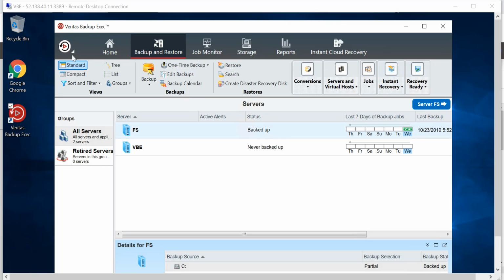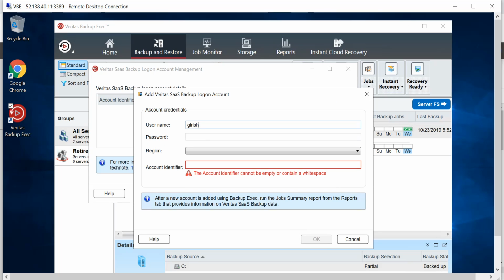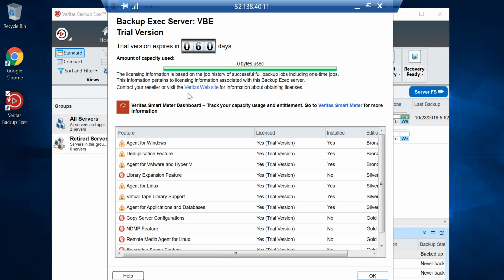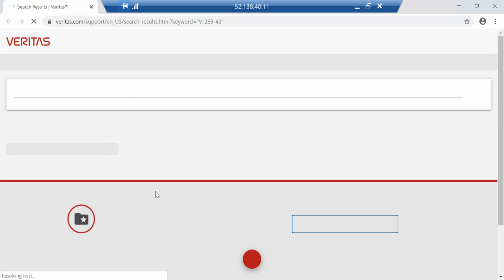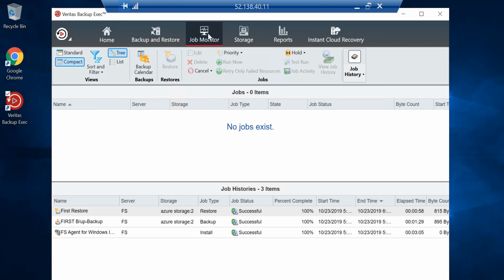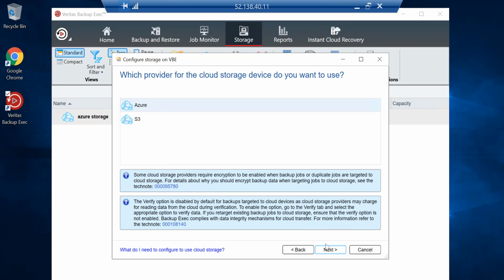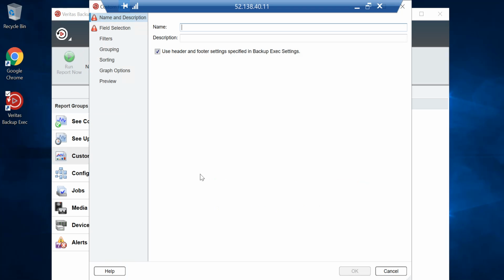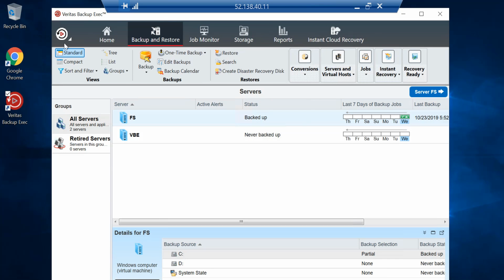Veritas Backup Exec (VBE) 20.5 - Management Console Overview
Backup Exec 20.5 Management console !!!